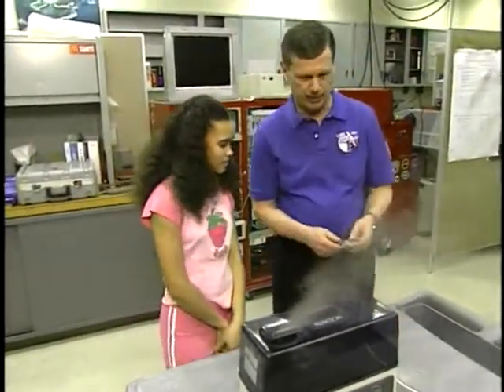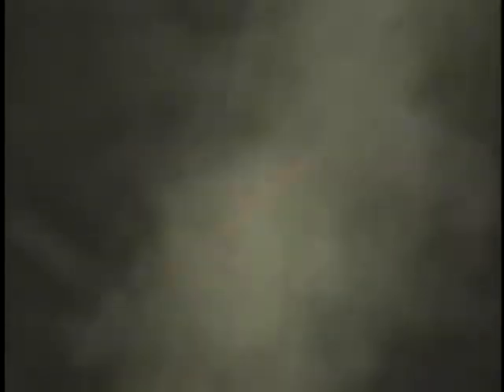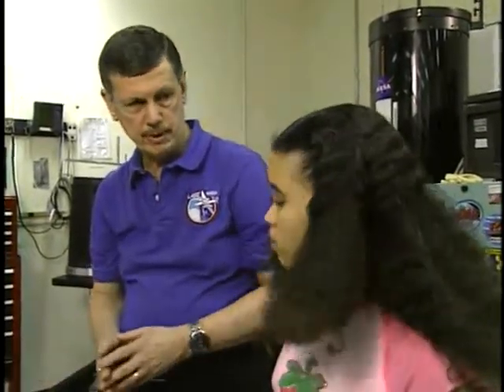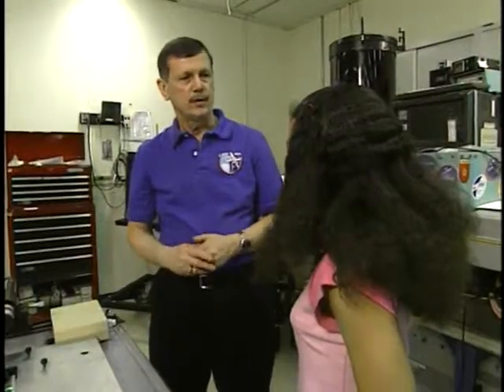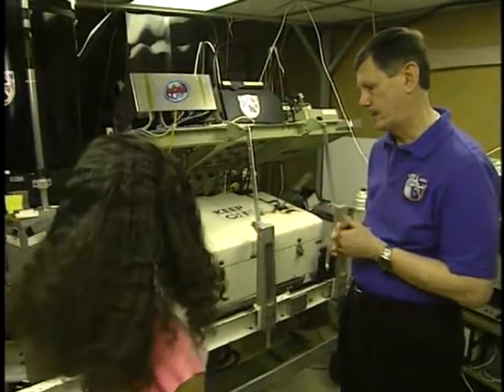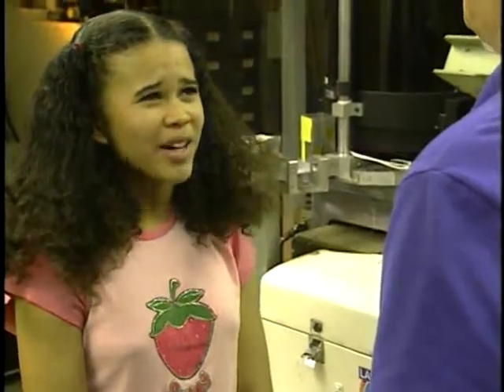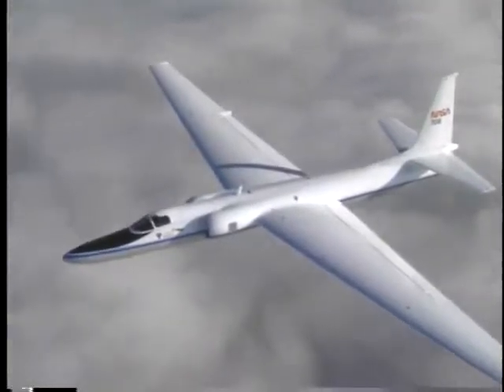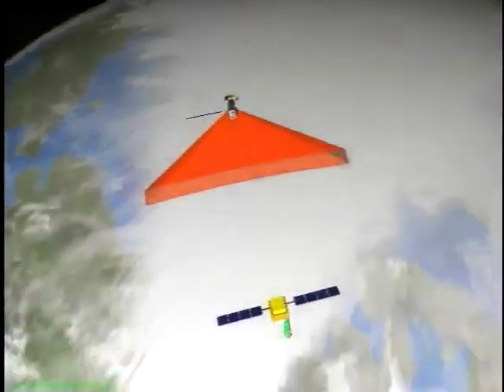NASA LIDAR, NASA why? education for children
NASA LIDAR, NASA Why? Files segment demonstrating how LIDAR works, and NASA's hopes for the future of hurricane prediction using the technology.